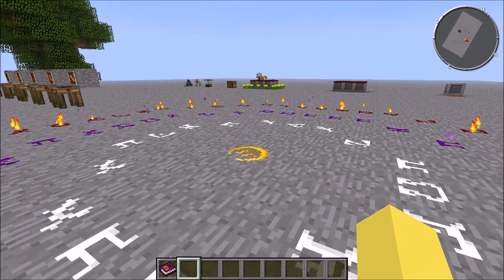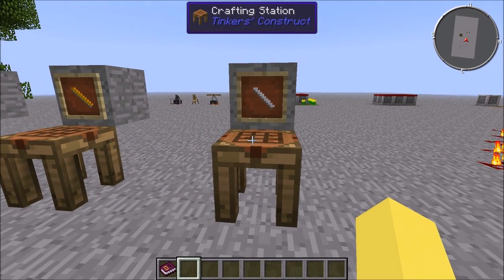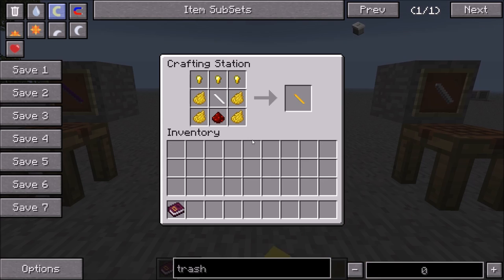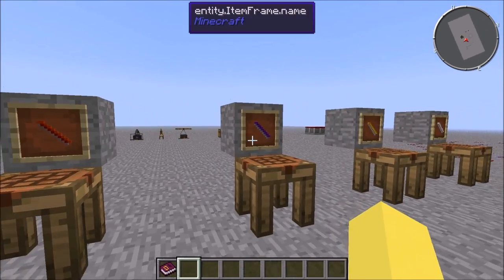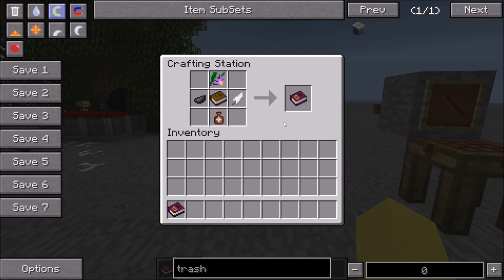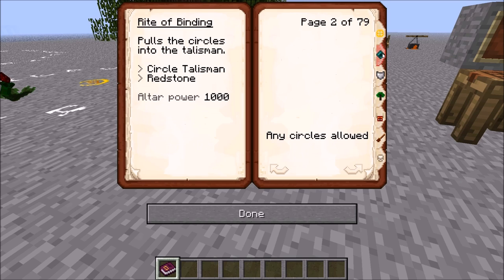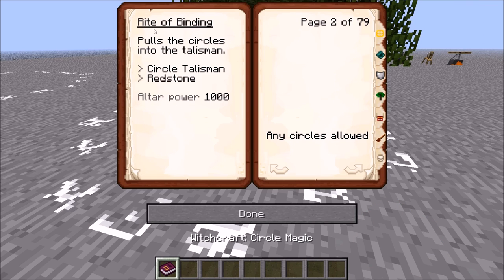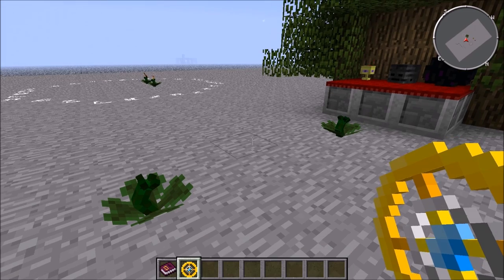Witchery Guide / Tutorial - Circle Magic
Today we go over the different types of chalk used in circle magic, the different sizes of the circles used, and I walk you through setting up the circle magic to make an enchanted broom.